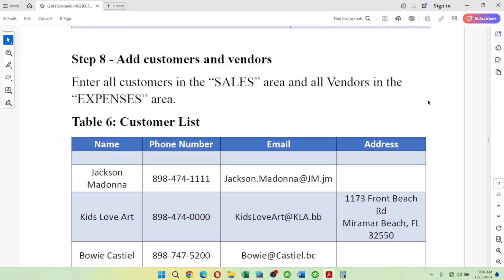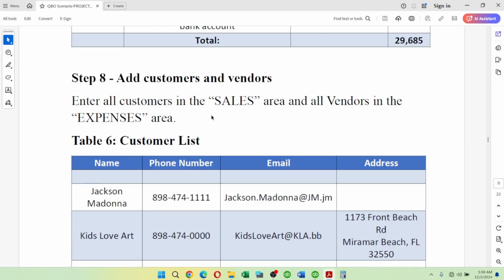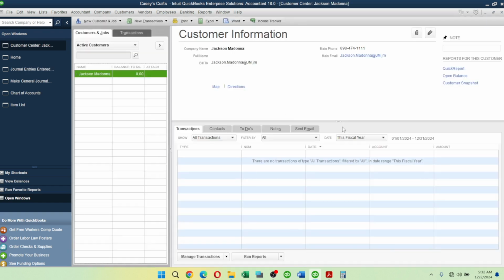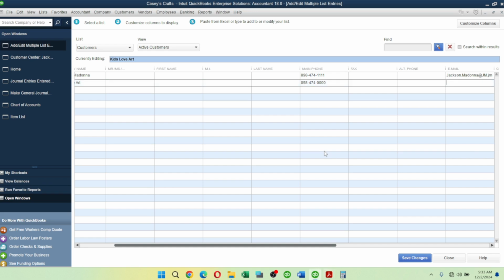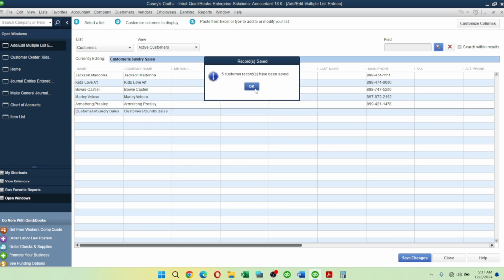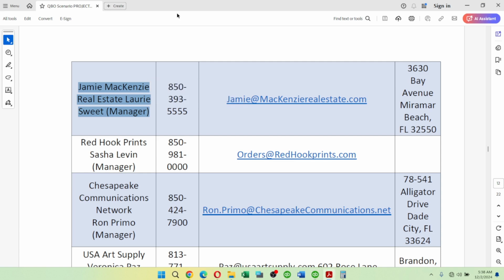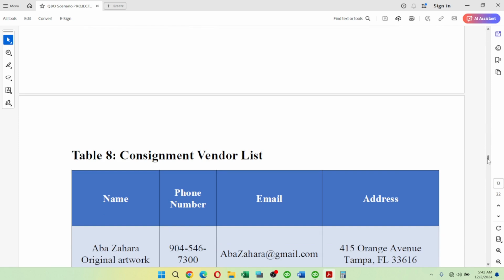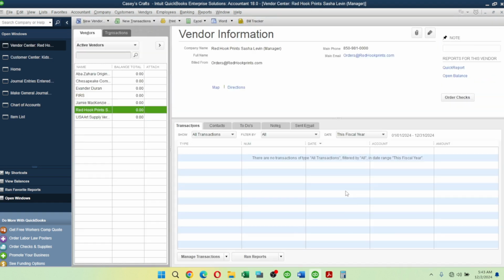QuickBooks Accounting Milestone Project Vid 7 Adding Customers & Vendor